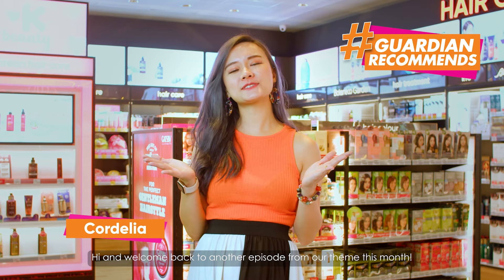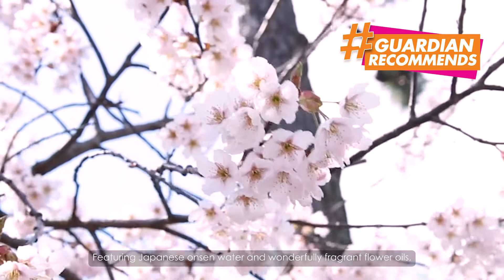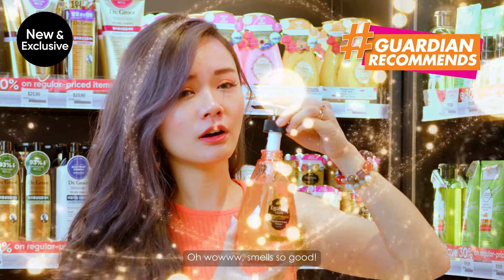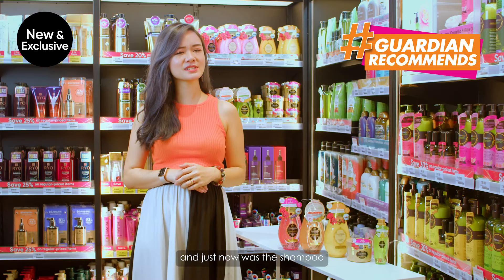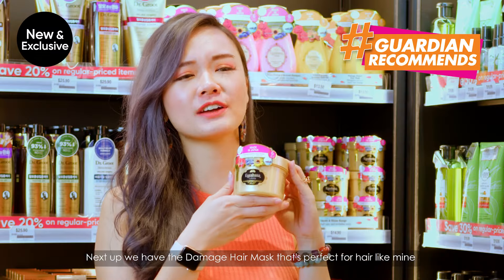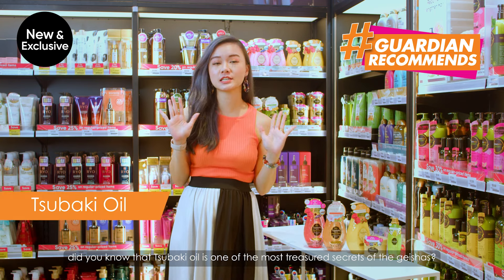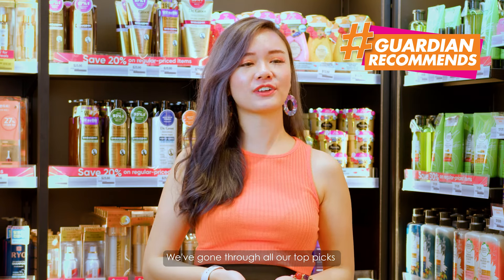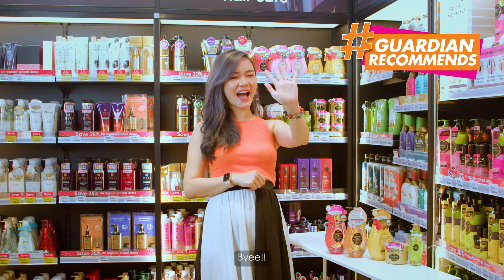[GUARDIAN RECOMMENDS] KUSABANA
Experience Onsen retreat with Kusabana!♨️🌸
Formulated with Yubara Hot Spring Water and Toshima Camelia Oil, this hair care range helps promote good scalp health, making your hair softer and shinier!✨👏🏻
🇯🇵Get all the feels of Japan with Kusabana, available exclusively at Guardian stores